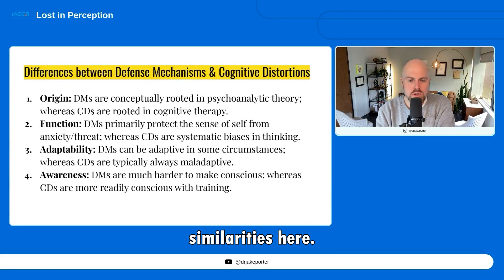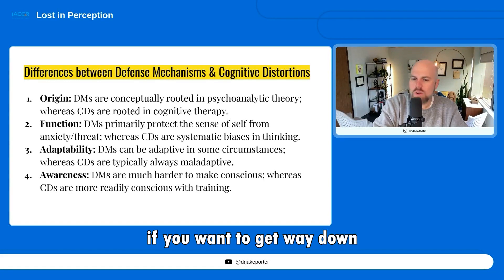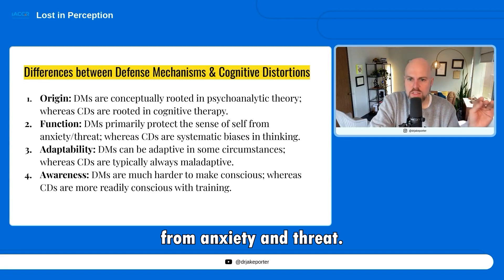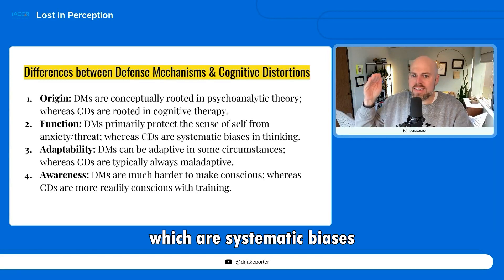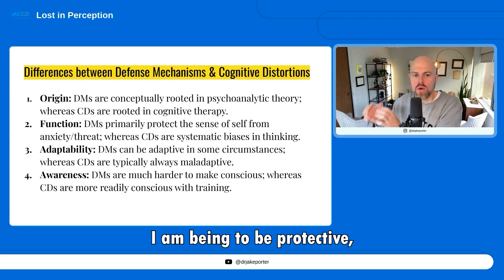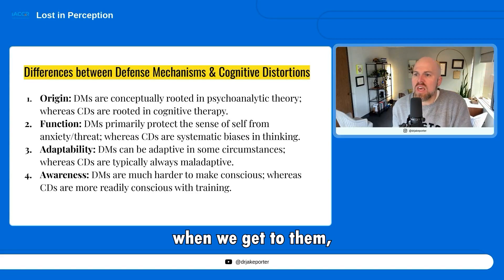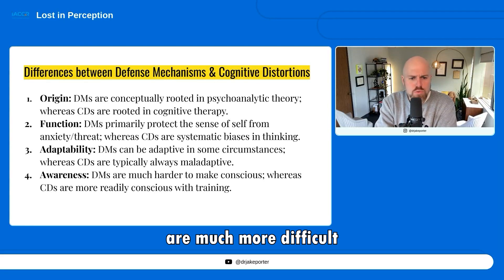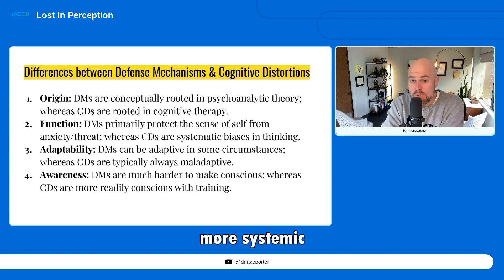Differences Between Defense Mechanisms & Cognitive Distortions | Dr. Jake Porter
In the landscape of our minds, defense mechanisms and cognitive distortions are like protective gear, each with a distinct origin and function. While the former shields our sense of self from anxiety, serving at times as necessary armor, the latter can twist our thinking into patterns that don't serve us well in the end. Understanding these mental guardians is crucial—they can either be the walls that confine us or the gates that lead to self-awareness.

Webinar: Lost in Perception